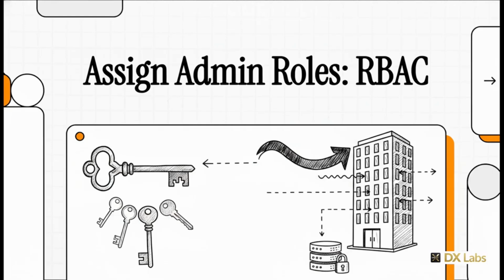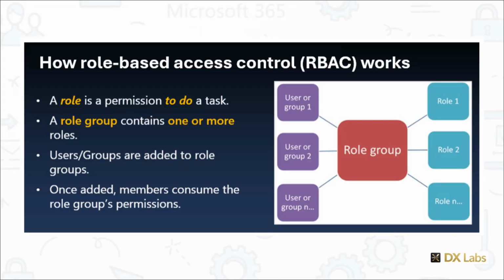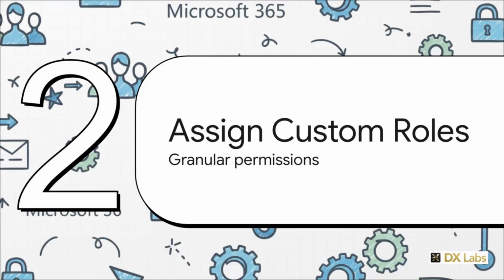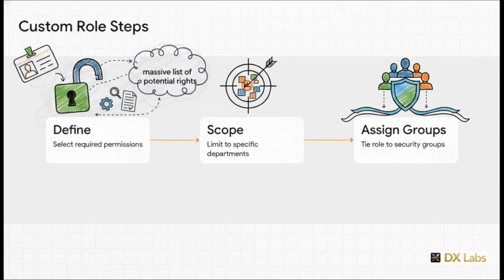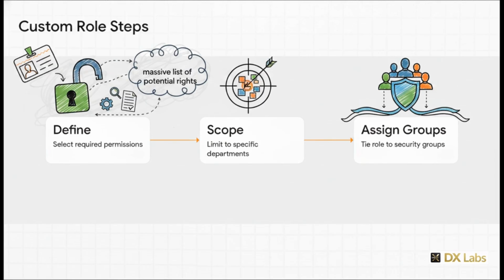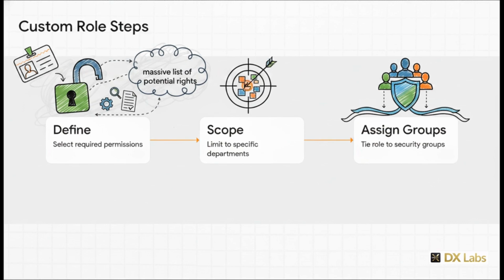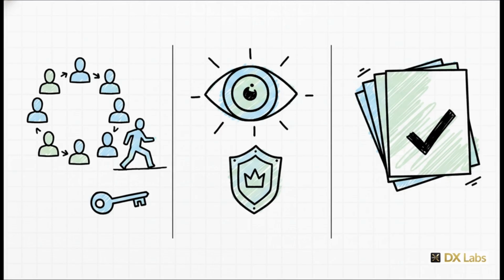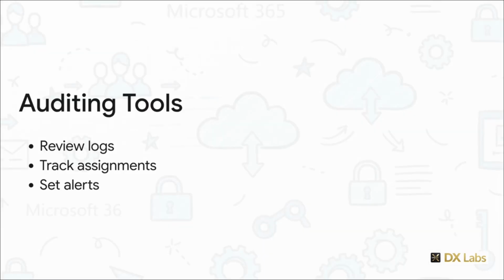Assign Admin Roles using Role-Based Access Control | AB‑900 | Module 2-6